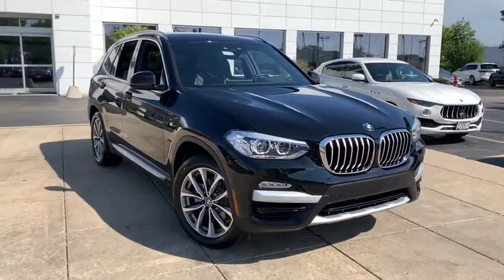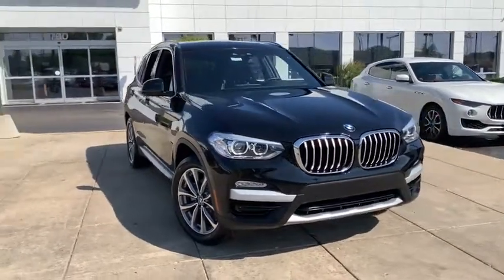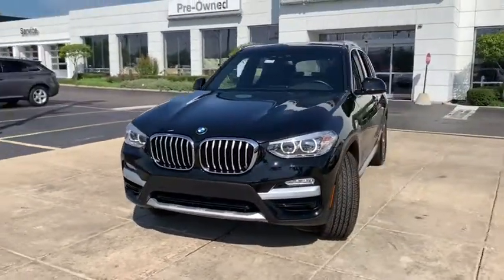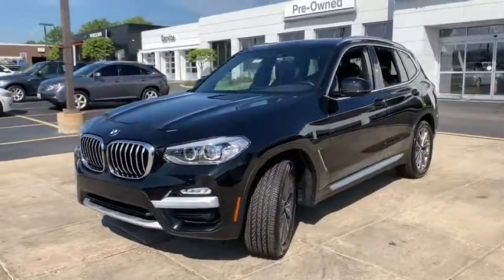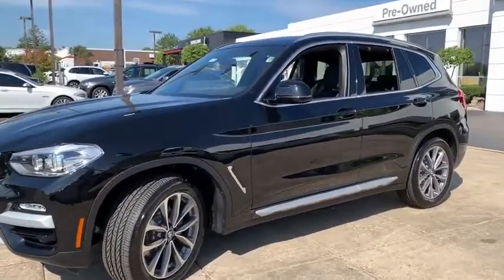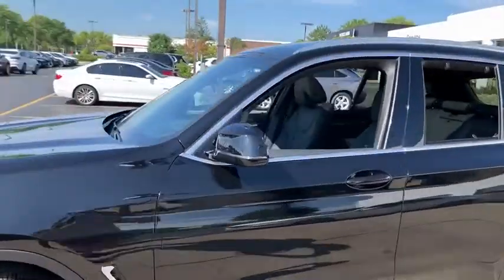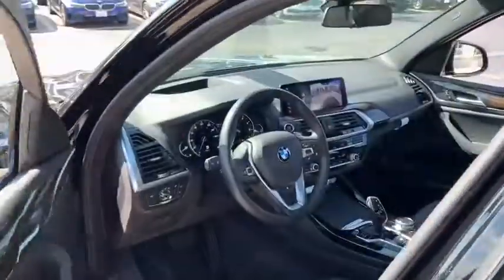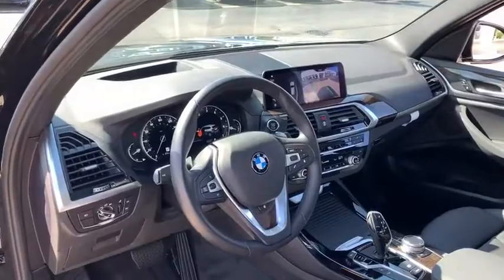2019 BMW X3 Schaumburg, Elmhurst, Westmont, Naperville, Barrington, IL OV2639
2019 BMW X3
Patrick BMW: Servicing Schaumburg, Illinois near Elmhurst, Westmont, Naperville, and Barrington, IL.

Patrick BMW
700 E Golf Rd.

Recent Arrival! 2019 BMW X3 xDrive30i 8-Speed Automatic, Active Blind Spot Detection, Active Driving Assistant, Advanced Real-Time Traffic Information, Apple CarPlay Compatibility, Convenience Package, Driving Assistance Package, Head-Up Display, Heated Front Seats, Heated Steering Wheel, LED Headlights w/Cornering Lights, Lumbar Support, Navigation System, Panoramic Moonroof, Premium Package, Remote Services, SiriusXM Satellite Radio, Wheels: 19' x 7.5' (Style 692). Come to Patrick BMW in Schaumburg and take it for a test drive around town. At The Patrick Dealer Group you can be sure you are getting a quality vehicle with first class treatment from one of the top dealers in Chicago. Stop by for a complimentary car wash and let us prove to you why you wont want to shop anywhere else for you next vehicle purchase. 'Taking Care of You Every Day, That's the Patrick promise!'